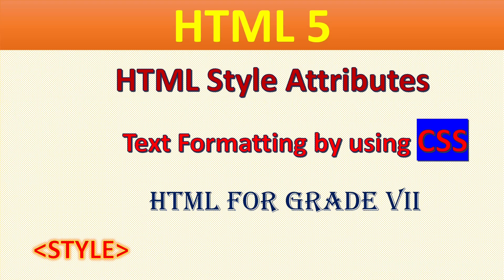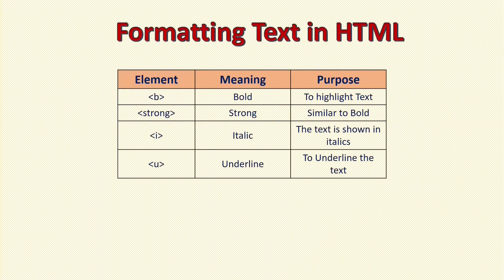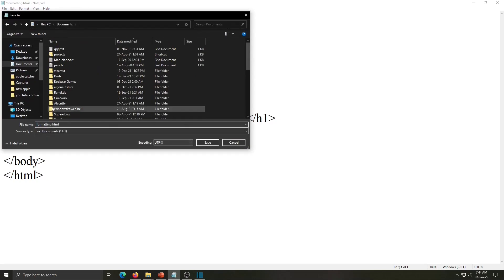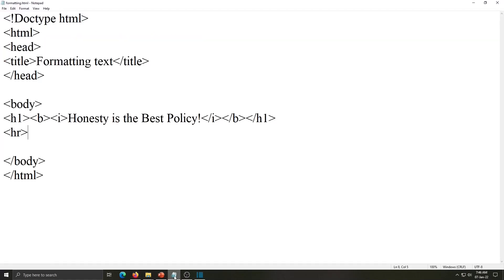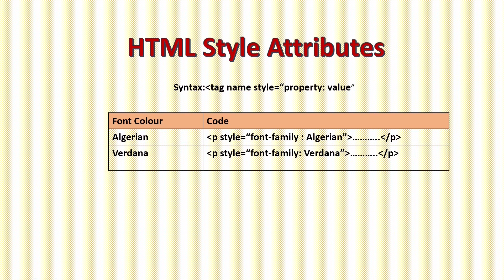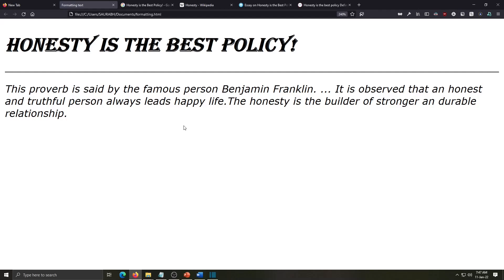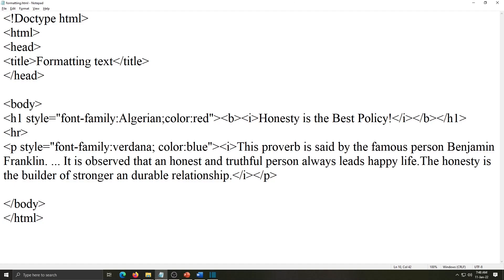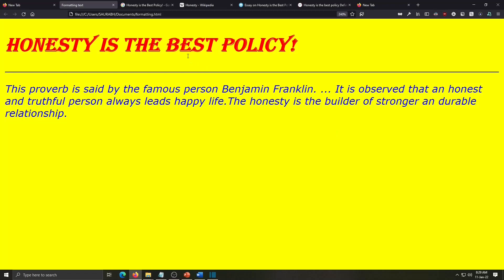Style Attribute in HTML 5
HTML style attribute
CSS tutorials
# Style attribute CSS
# Text formatting in CSS and HTML
# Style attribute in HTML and CSS
# Very useful for CBSE Grade VII Students , Web Designers and College students.